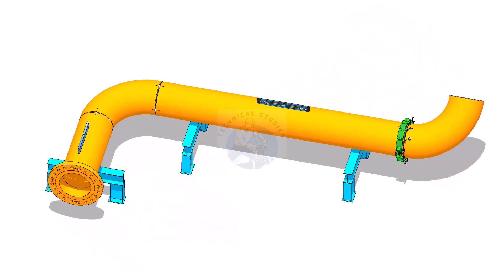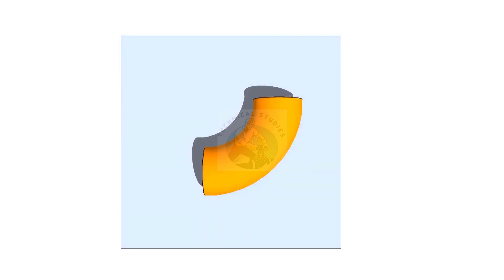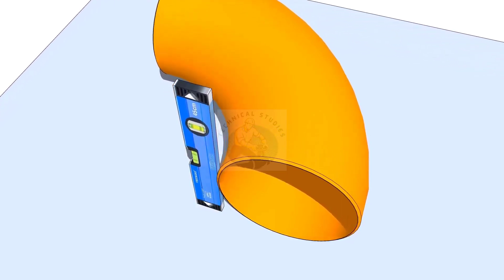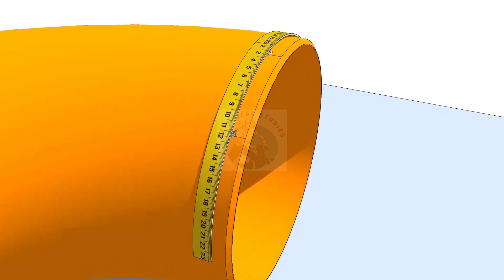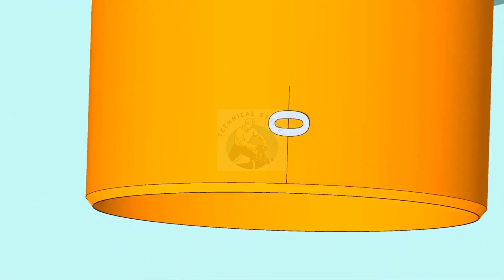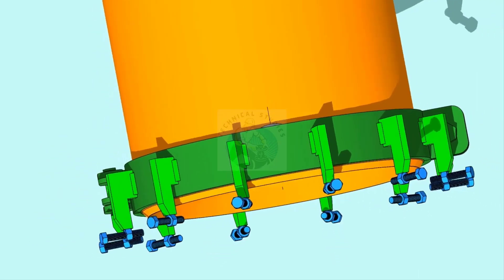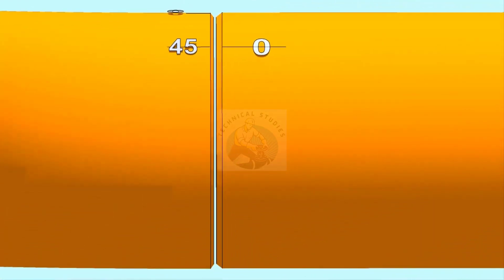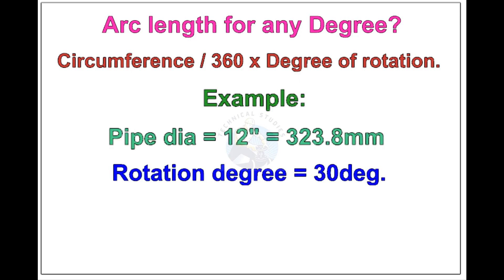HOW TO FIT UP A 90 DEGREE ELBOW, ROTATED TO ANY DEGREE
How to Fit up a 90 Degree Elbow, Rotated to Any Degree. @technical studies